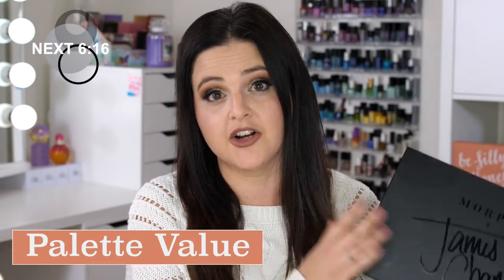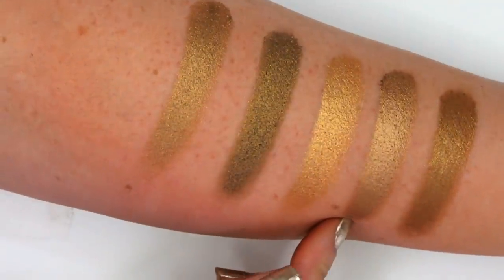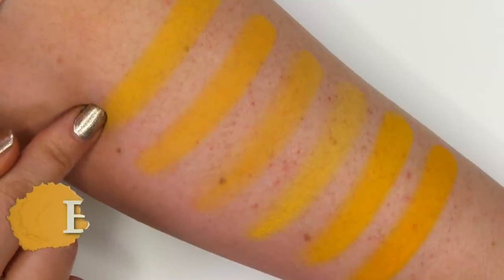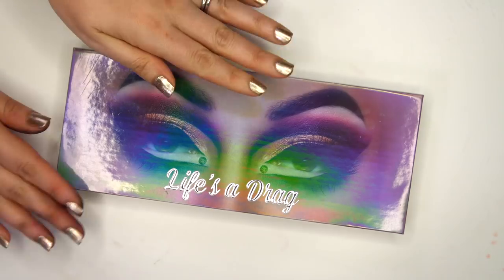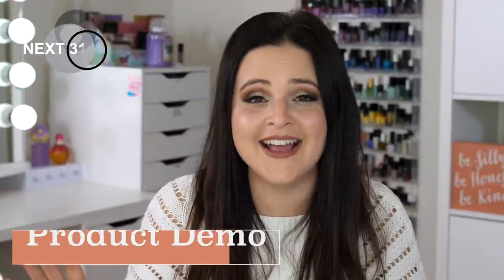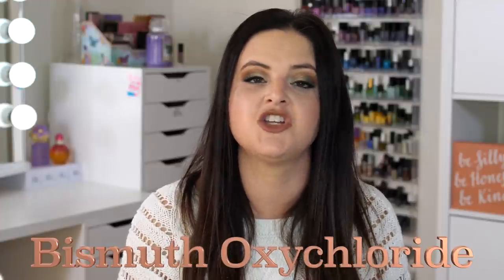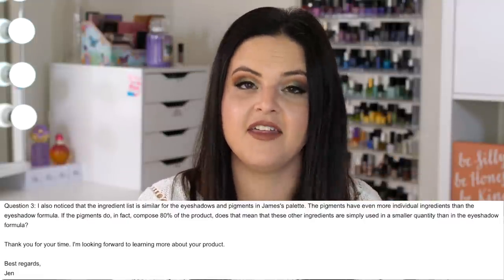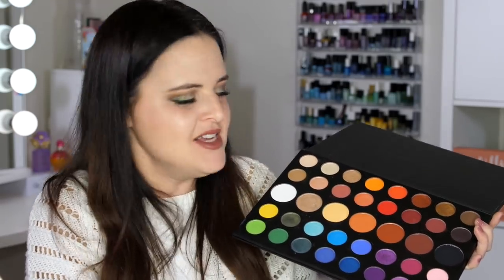🤔Reviews Unfiltered🤔James Charles x Morphe Unleash Your Inner Artist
It's HERE! My James Charles x Morphe Palette EVERYTHING You Need to Know Review! Timestamps let you skip to product details, dupe swatches, value, wear test, demo, ingredient analysis, and my full review. Think of it like a nonfiction guide to this palette.

*Time Stamps*
Cruelty Free - 1:08
Launch Information - 1:50
Brand/James Controversies - 2:26
Palette Value - 4:39
What You Get - 6:10
Dupe Swatches - 7:10
Application Fails and Tips from James - 24:40
Product Demo - 29:27
Ingredient Comparison w/Other Morphe Palettes - 31:54
Ingredients of Note - 34:21
Ingredient Questions for Morphe with “answers” - 37:06
Wear Test Results - 42:53
Final Thoughts - 44:08

Nail Polish in Swatches Video - Margot by Julep

*Links*
Morphe Controversies (please let me know if I missed anything)

Thanks for subscribing to my channel I specialize in thorough makeup reviews that give you WAY more than the typical YouTube review including ingredient analysis, close up finger/brush swatches, and MORE! You'll also find What's Up in Makeup and the Makeup Minute giving you the most UP TO DATE information about what is happening in the beauty industry, new product releases and MORE!

CURRENT SETUP:
Vlog Cam(Great Starter for YT)
Lav mic
AWESOME LENSES FOR MY PHONE!

OLD SETUP:
Camera used from 2017 to September 2018
Lens for close-ups
Lens for Blurry Backrounds